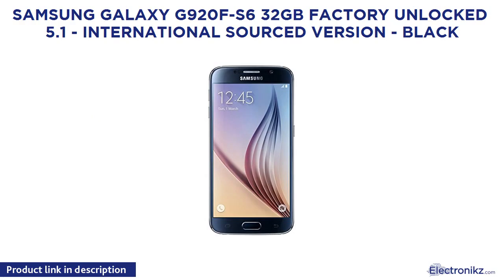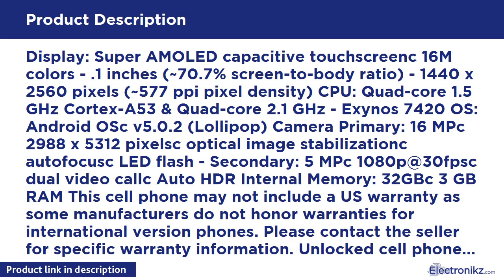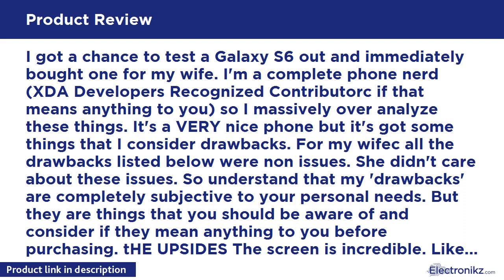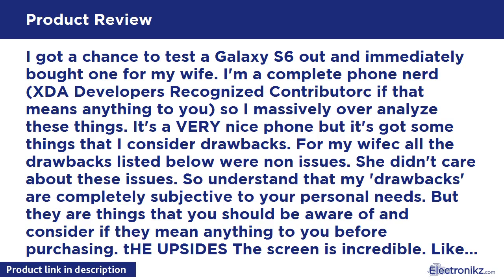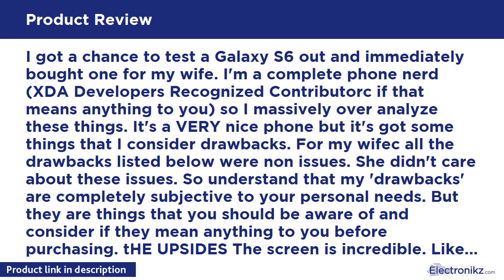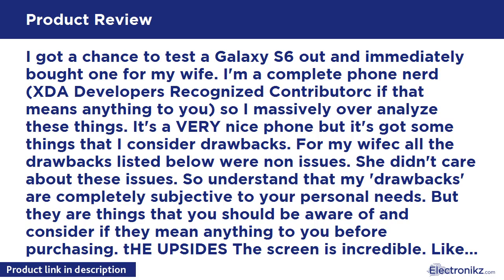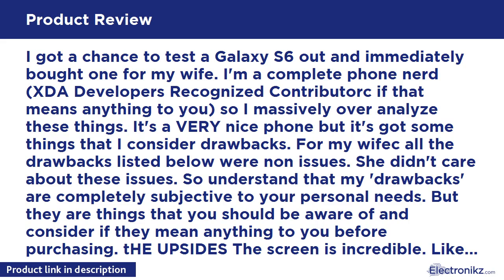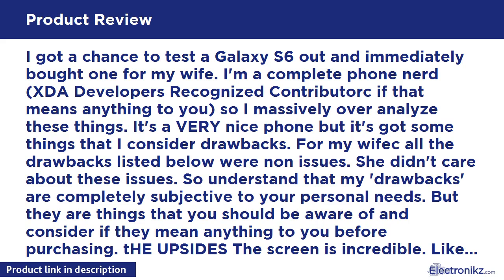Tech Product Review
Display: Super AMOLED capacitive touchscreenc 16M colors - .1 inches (~70.7% screen-to-body ratio) - 1440 x 2560 pixels (~577 ppi pixel density) CPU: Quad-core 1.5 GHz Cortex-A53 & Quad-core 2.1 GHz - Exynos 7420 OS: Android OSc v5.0.2 (Lollipop) Camera Primary: 16 MPc 2988 x 5312 pixelsc optical image stabilizationc autofocusc LED flash - Secondary: 5 MPc 1080p@30fpsc dual video callc Auto HDR Internal Memory: 32GBc 3 GB RAM This cell phone may not include a US warranty as some manufacturers do

Samsung Galaxy G920F-S6 32GB Factory Unlocked 5.1  Overview